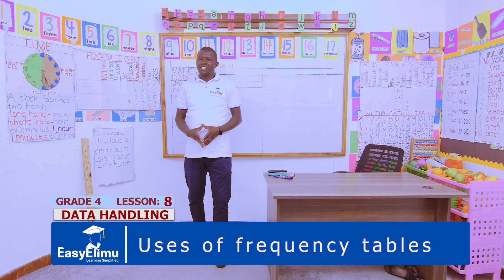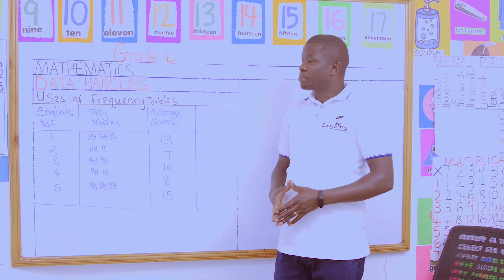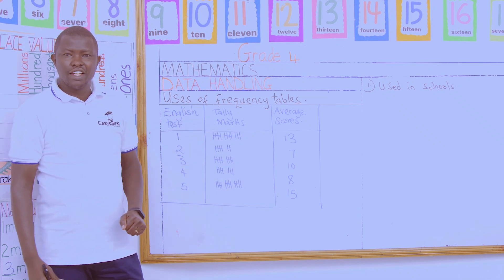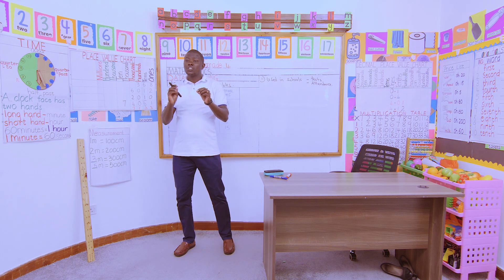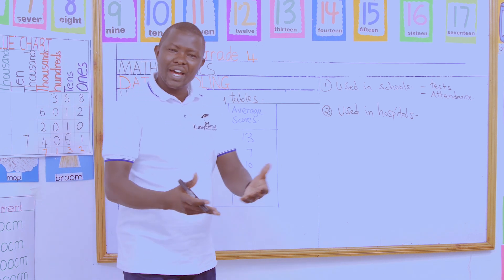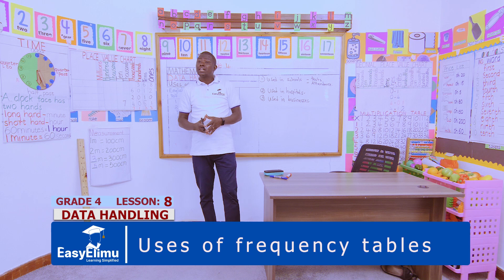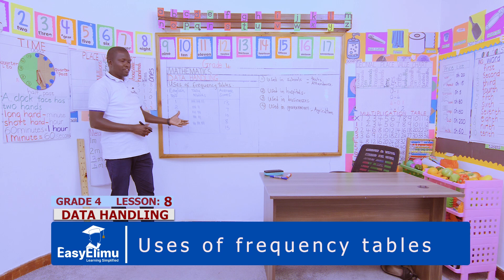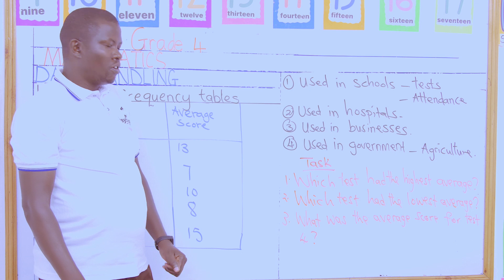Uses of frequency tables | CBC Grade 4 Math | EasyElimu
This is lesson 8 of 8 in topic: Data Handling